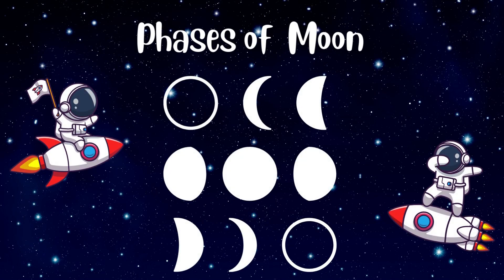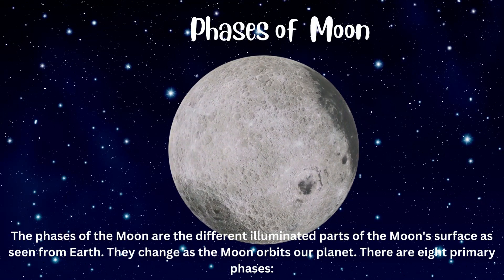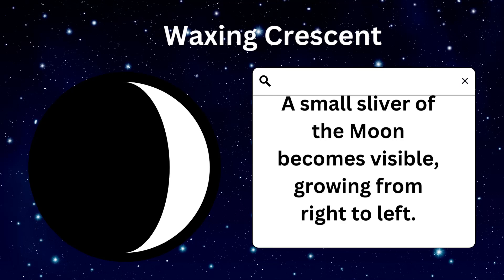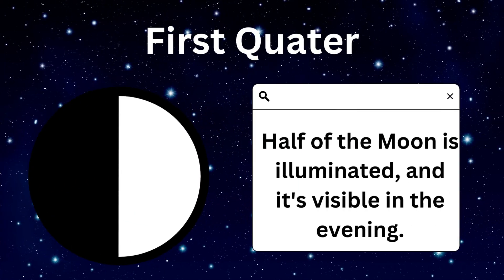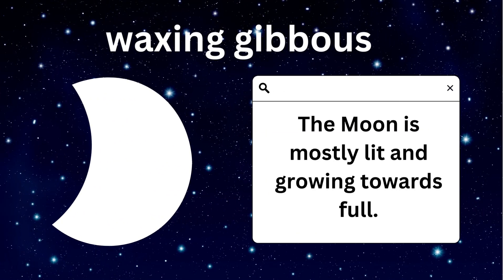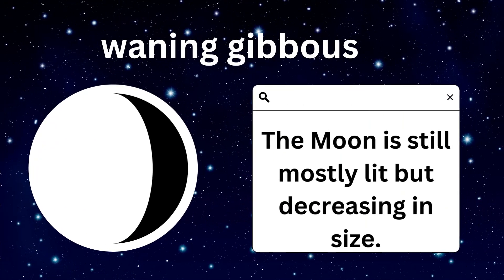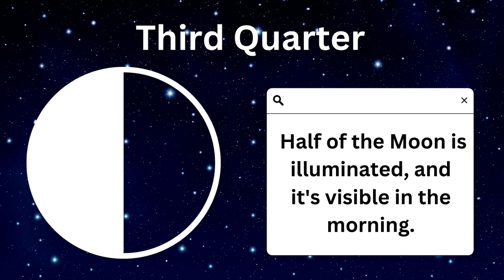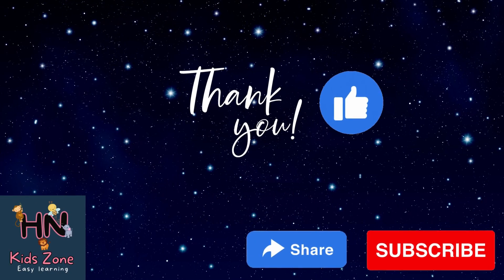Phases of Moon | different stages of Moon Explained with its fact and 3d animation view for kids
"Welcome to HN Kids Zone Easy Learning! We're on a mission to make learning fun and accessible for children of all ages. Join us as we explore a world of educational content designed to ignite curiosity, foster creativity, and help kids excel in various subjects. Our engaging videos cover a wide range of topics, from math and science to art and storytelling. Let's embark on a journey of easy and enjoyable learning together!
Everything About Phases of Moon | Solar System | Space Video | Black Hole In Solar System | Phases of moon Explained | Each stages of moon explained with Video For Kids | Space Video For Kids | Earth In Solar System | Moo In Solar System | Solar System Information | Planets In Solar System | Video For Kids | Science Videos | Best Kids Show |